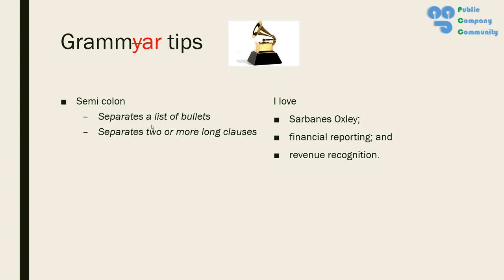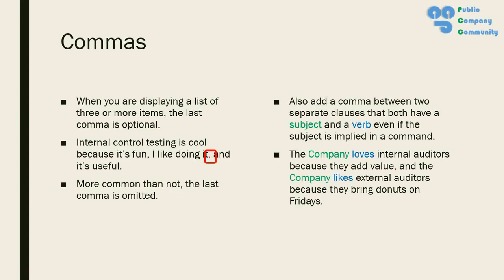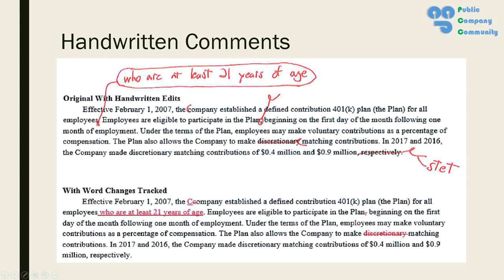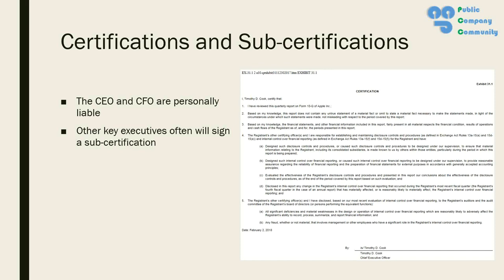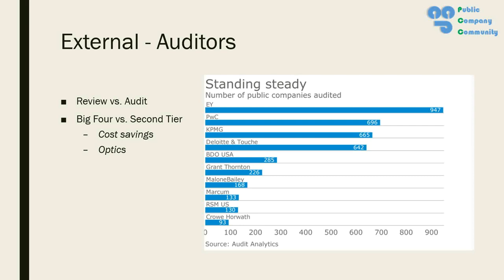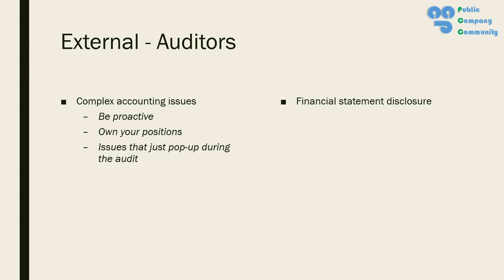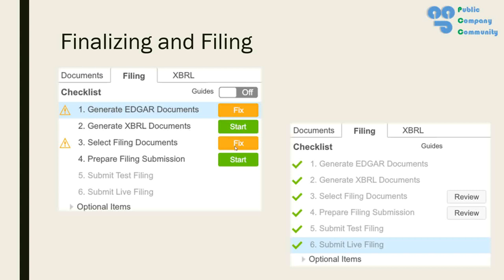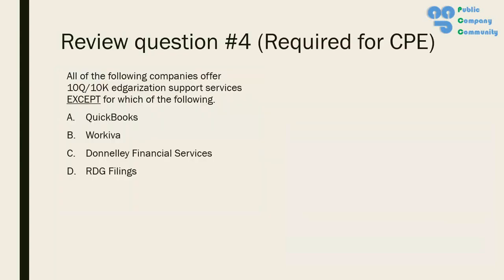Free CPE for CPAs SEC Reporting Grammar Working With Internal External Parties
This class is going to be more of a logistical approach to doing sec reporting. We'll talk about common SEC Reporting grammar topics, and then we'll shift to talking about the internal and external parties involved in the SEC Reporting Process.

You will likely want to go to the below site to download the applicable course documents so that you can follow along.  Also, to get Free CPE for CPAs, you must take the quiz, which is also at the below site.